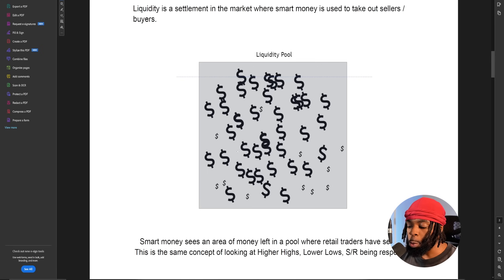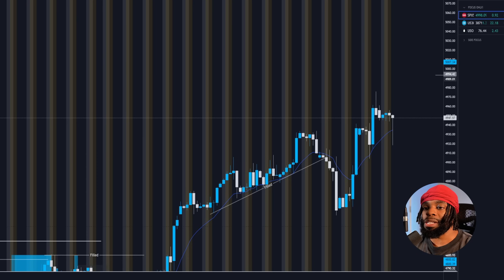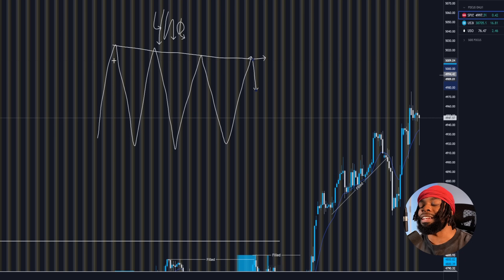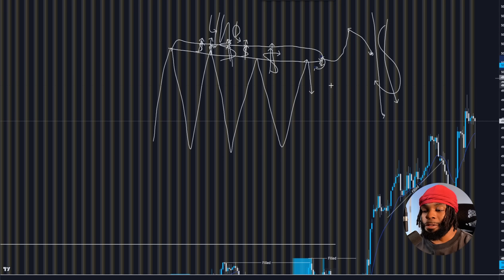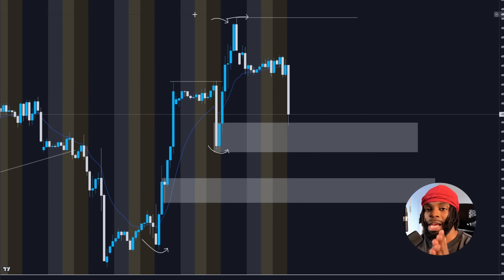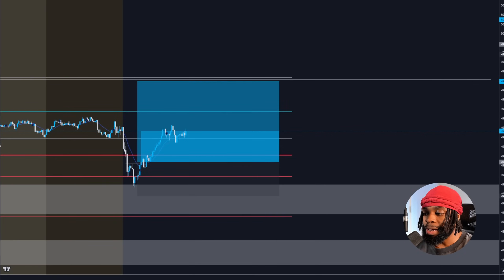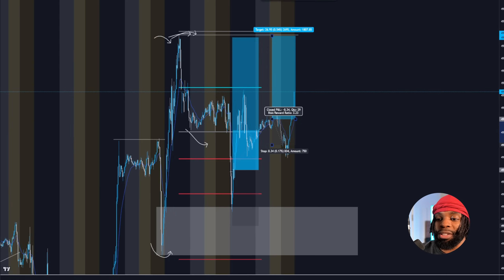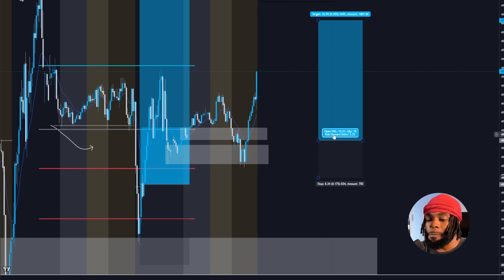5 Minute Scalping Trading $100 to $7k FOREX Liquidity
Want to Trade A MT4- MT5 Broker for yourself or EAs here is

If you're looking to get started in the stock market or the Forex market, then this is the strategy for you! By following this strategy, you'll be able to make quick and profitable trades without risking too much money. And best of all, this strategy is easy to follow and can be executed quickly and without any stress!